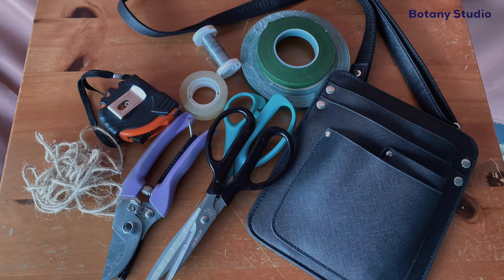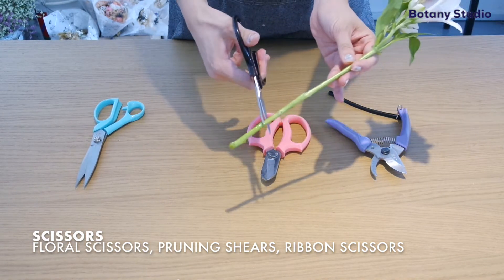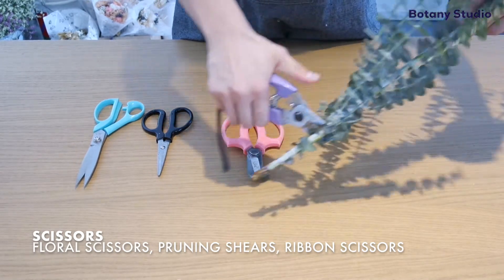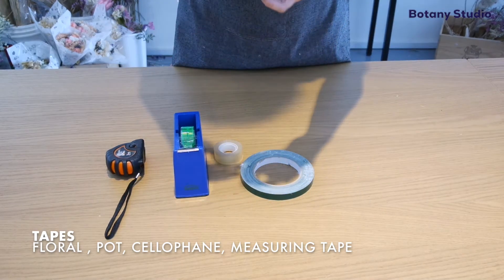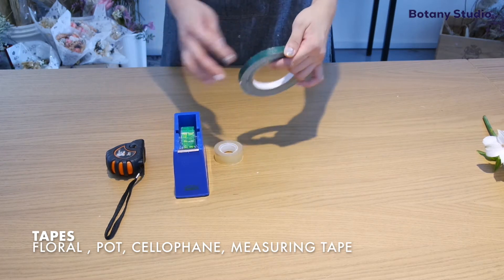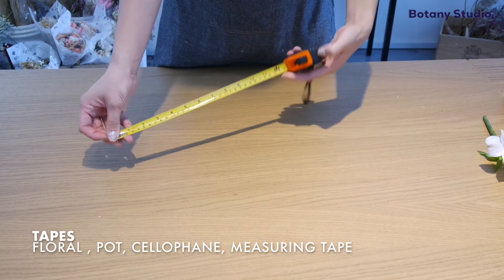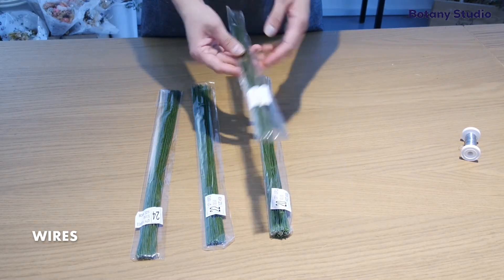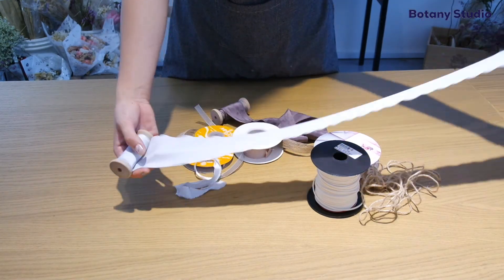Basic Florist Tools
In this video we introduce the essential tools used in floristry and what you'll need to get you started!